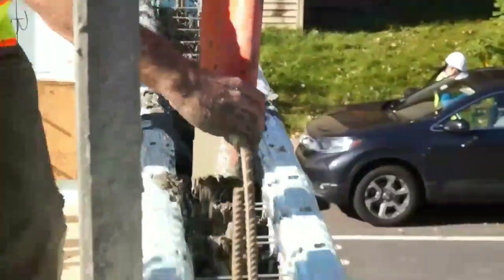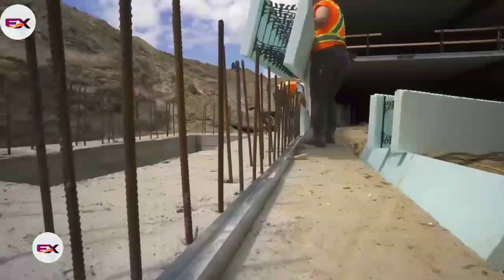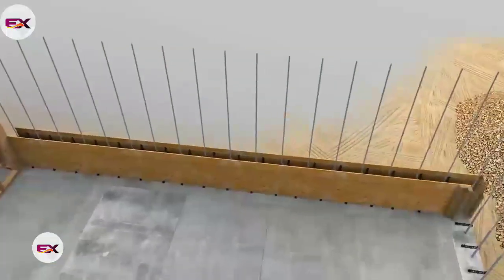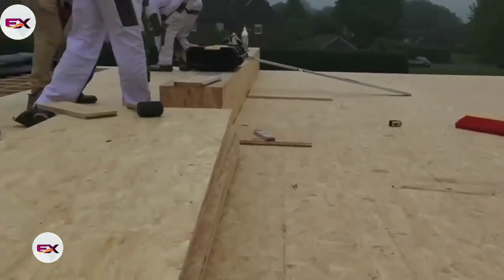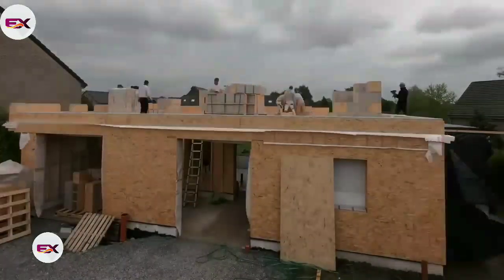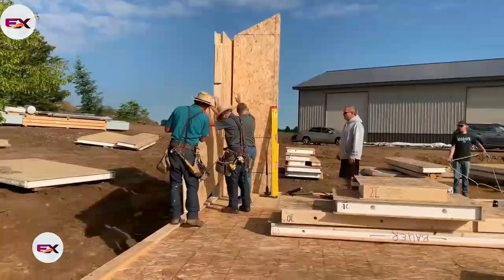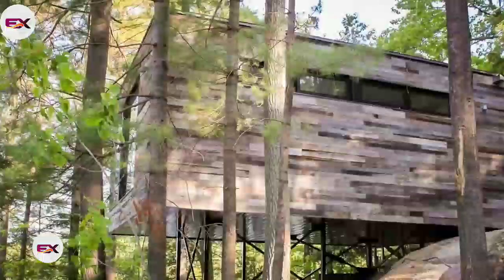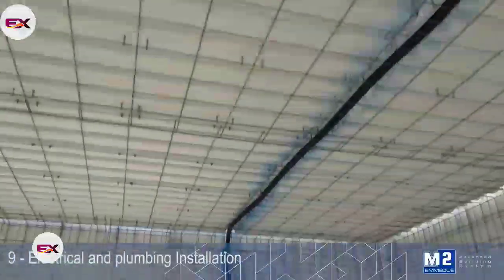Incredible BUILDING SYSTEMs for Your House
Hello! When constructing a new home, you want to make sure that the system used results in a safe, sturdy, and energy efficient building. Construction methods are always evolving, so it’s important to keep up to date with what’s out there.

Let's take a look at six incredible building (construction) systems for your house! Hope you like it!

 / nuduracanada

 / gablok-maison-kit

 / enerceptsips

 / bonesstructure

If you find any of your copyrighted material in this video, please leave us a message.